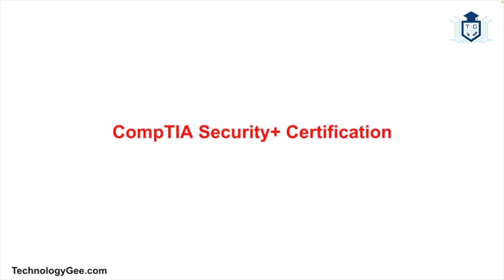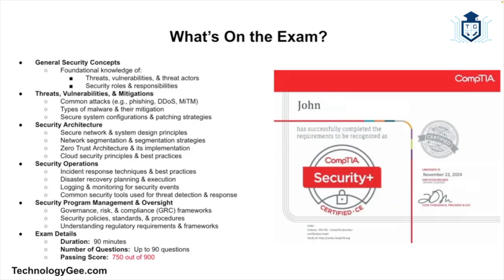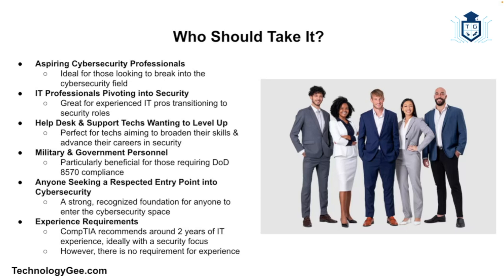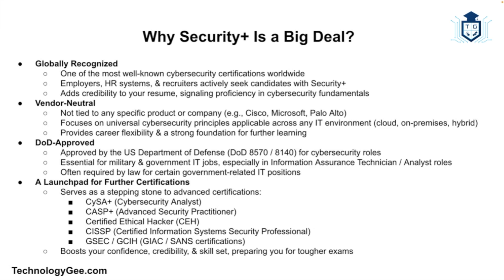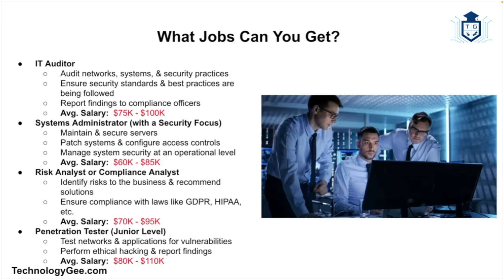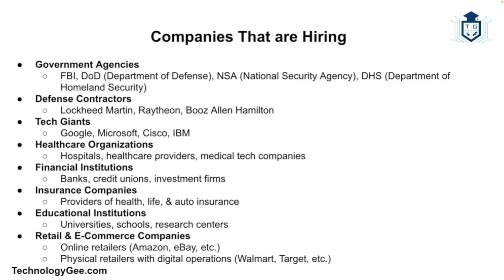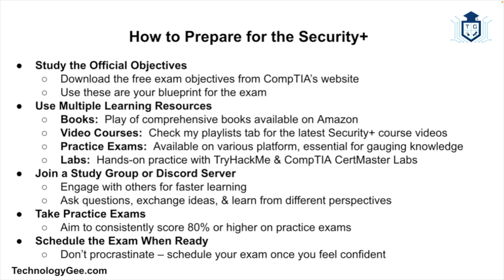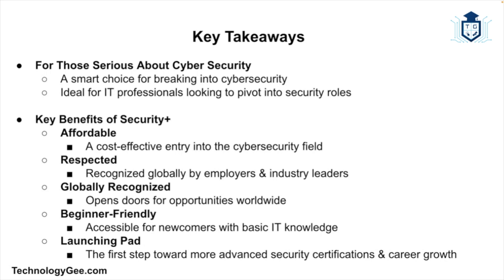What is the CompTIA Security+ Certification?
CompTIA Security+ is a vendor-neutral, entry-level cybersecurity certification offered by CompTIA (Computing Technology Industry Association). It’s designed for people who want to prove they have the skills to work in cybersecurity.

You don’t need to be a hacking genius or have a degree in computer science to earn it.  But you do need to understand the foundations of security